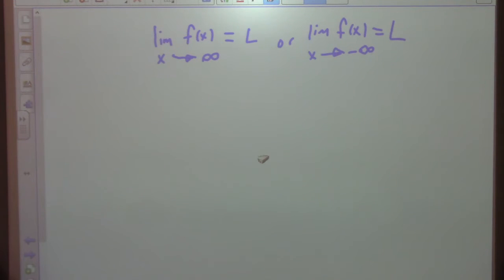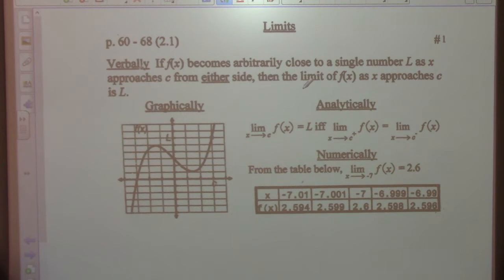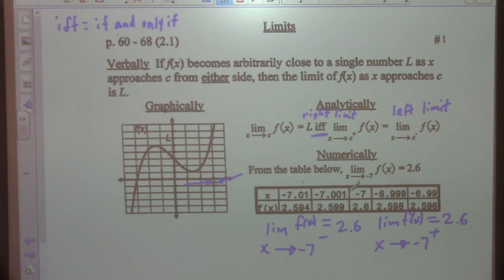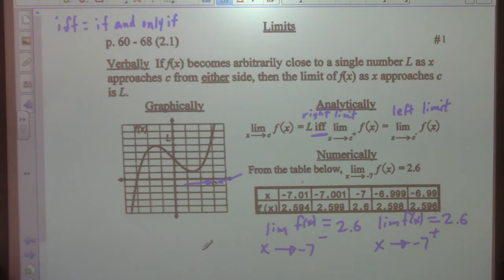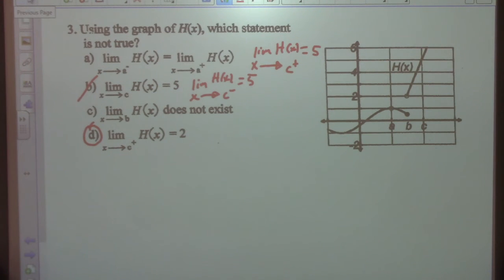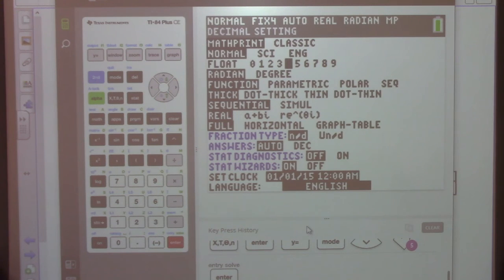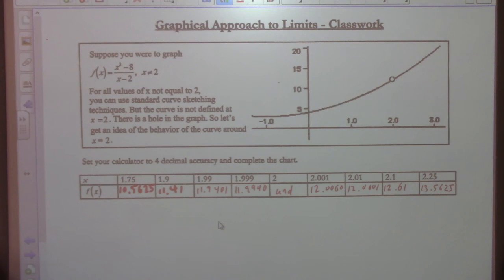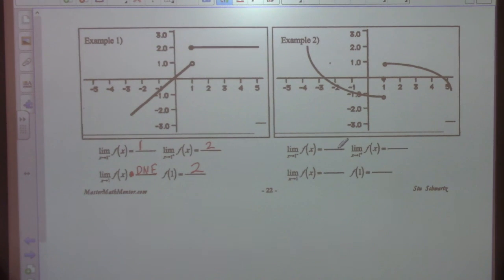Calculus Class 8/16/21 Limits Graphically, Analytically, Numerically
Today we started with notecard 1 and looked at limits graphically, analytically, and numerically.